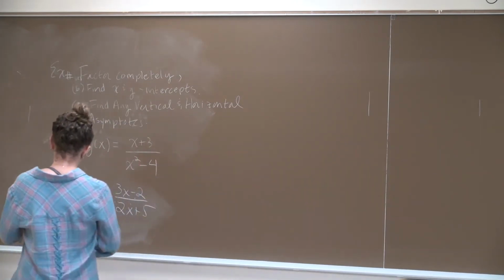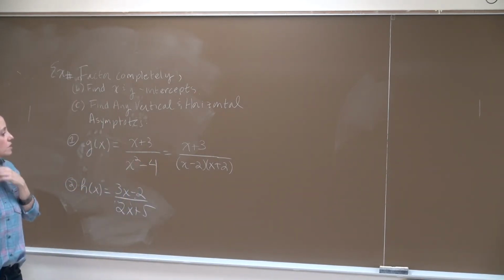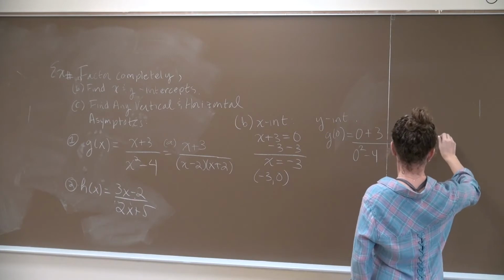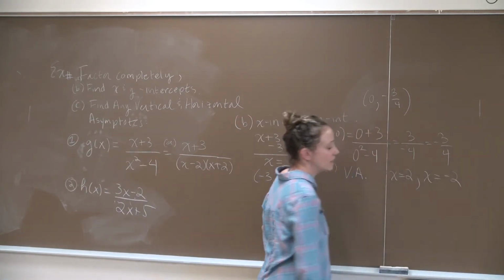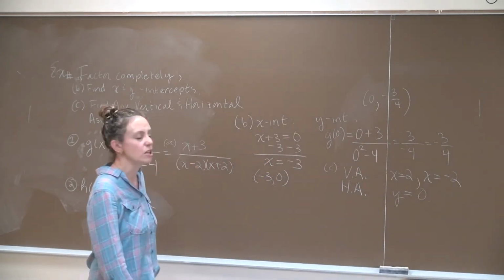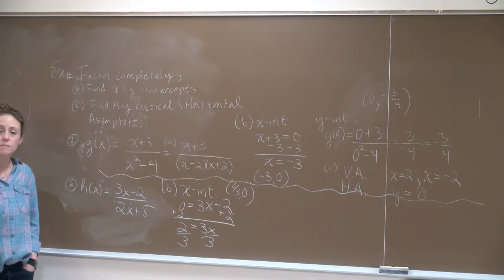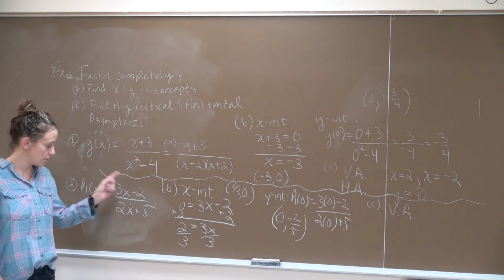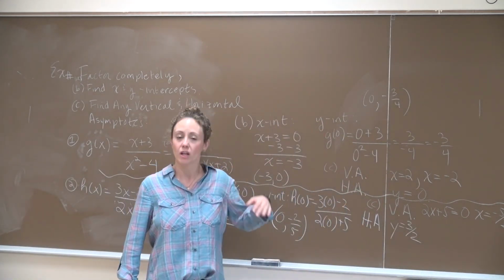Finding x- & y-intercepts and graphing